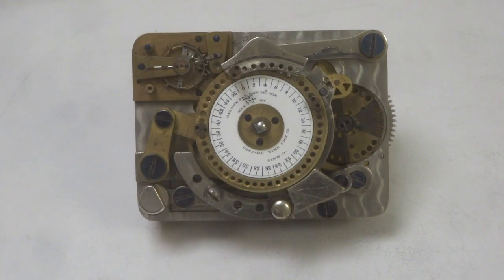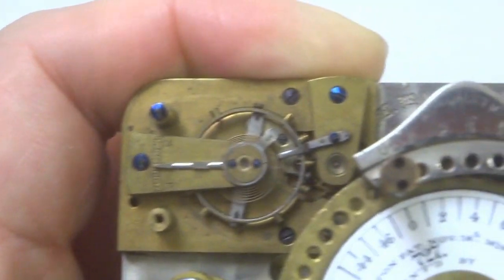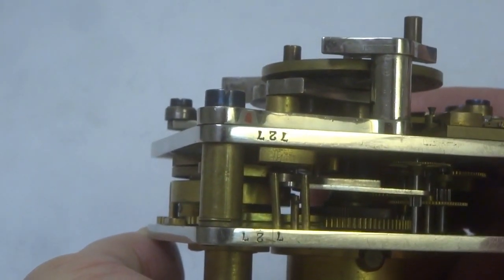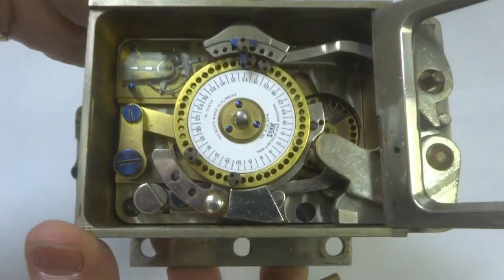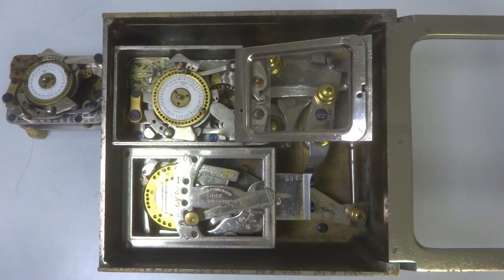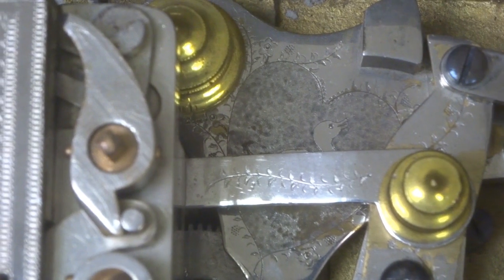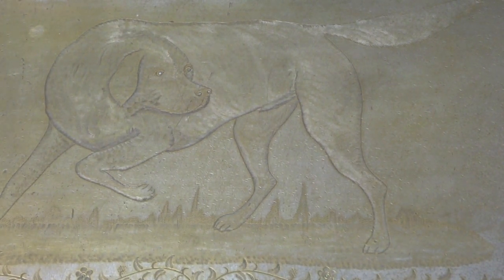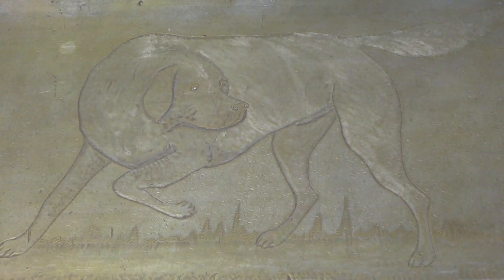Dalton Dual and Triple Guard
This video is a description of the Dalton Dual Guard time and combination lock made by the Consolidated Time Lock Co. in 1885. It was the most complex and expensive stand-alone time lock until it's incorporation into the Dalton Dalton Triple Guard in 1888. While this lock is based on the patent awarded to Milton Dalton, the design described in the patent is quite different from the production model to the point that it was only marginally helpful in ascertaining the functionality of the lock.

The Dalton Triple guard was the most expensive and complex time lock ever produced. Both of these attributes lead to the very limited production of this lock, with only two known to survive of maybe eight produced.